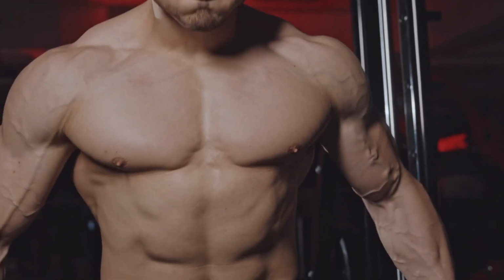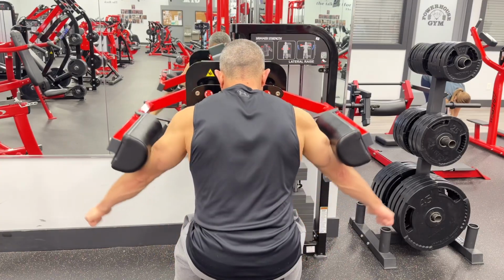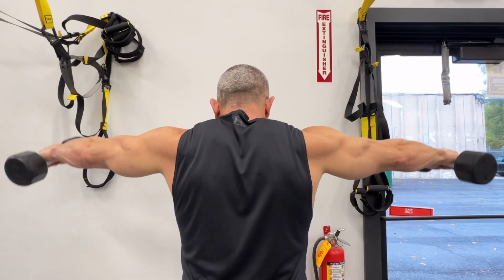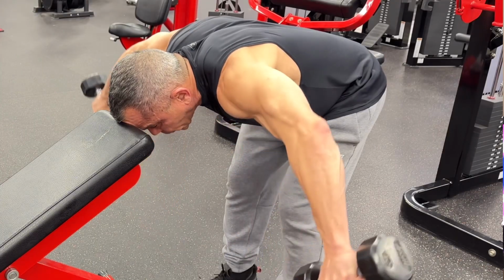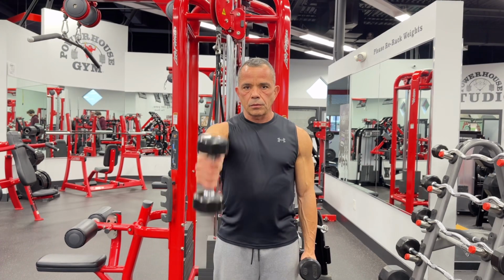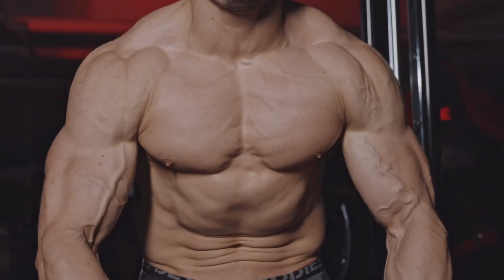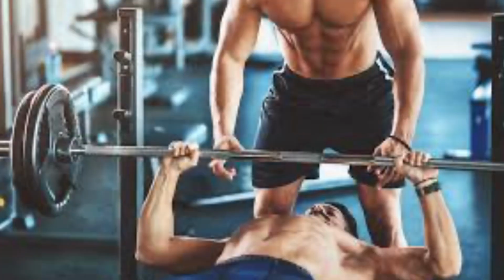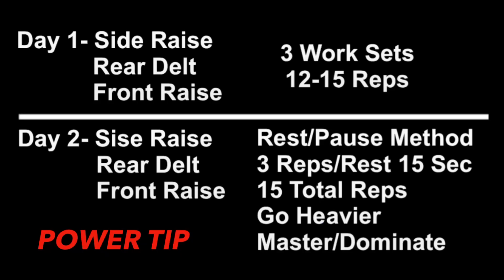How To Get 3D Shoulders | 8 Tips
Strong 3D shoulders are the sign of a well trained physique. In this video I'll show you several exercises and tips along the way so you can get your own set of 3D shoulders.

If you've never worked with a fitness coach and would like to get an idea how the process works and if it might be for you?

Nutrition and training guidance. Serious inquiries only! A one time investment of $149 for a 1 hour consultation with free 30 days of follow-up to answer ongoing questions. Let me save you time, money and frustration. I really want to help you SIMPLIFY the process. I will show you the exact steps to take. 100 videos will give you information but not personalized to you in the exact order you need. I believe your one good run of consistency from taking your physique to the next level.

More about video:

You'll want to take pictures from the front, side and back to assess which areas to prioritize. The shoulders are a delicate muscle group compared to the chest and back. You should train them for strength and mobility. At the end I'll show you how to program the shoulders for maximum growth. Watch this video so you can take your physique to the next level.

Please review the following carefully

The purpose of this DISCLAIMER AND NOTICE is to make you conscious of the potential risks connected with activity in any exercise, physical fitness or training program. And to help you make an informed decision about whether you should participate in these activities.

You should understand that participating in any exercise or exercise program carries the possibility of physical injury. You should be in good physical condition and able to participate in the exercise. If you engage in this exercise or exercise program, you agree that you do so at your own risk, are voluntarily participating in these activities, and assume all risk of injury to yourself.

Injuries of all types can occur when participating in exercise, physical fitness and training programs, hence Julio Vega strongly encourages all viewers to obtain a comprehensive physical examination by a licensed physician PRIOR to undertaking any exercise or training demonstrated on this channel and/or any videos.
Before starting any new diet program please check with your doctor and clear any diet changes with them before beginning. I am NOT a doctor, nutritionist or registered dietitian. I do not claim to help cure any condition or disease. I do not provide medical aid or nutrition advise for the purpose of health or disease nor do I claim to be a doctor or dietitian.
Any product recommendation is not intended to diagnose, treat, cure, or prevent any disease. My statements and information have not necessarily been evaluated by the Food and Drug Administration.
I expressly disclaim responsibility to any person or entity for any liability, loss, or damage caused or alleged to be caused directly or indirectly as a result of the use, application or interpretation of any material provided to you